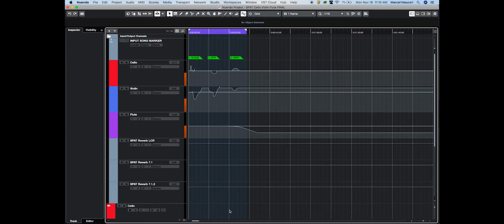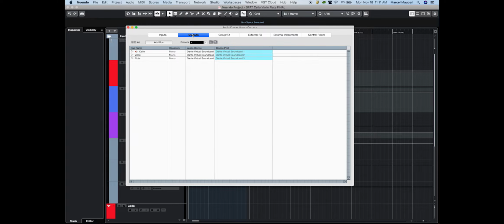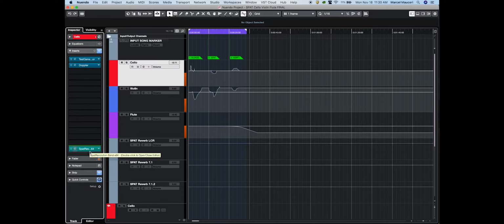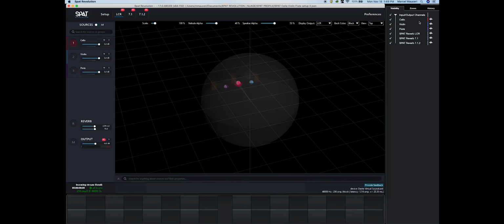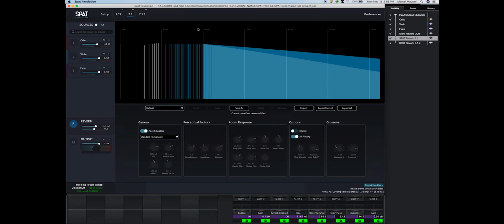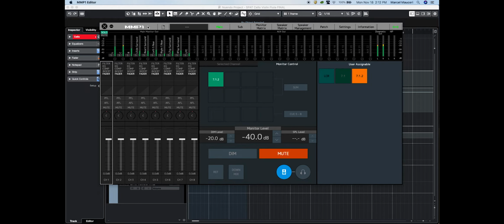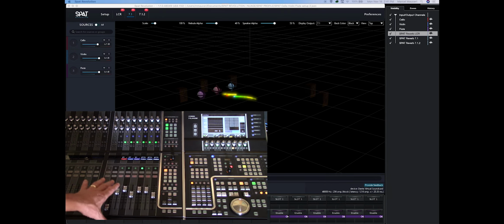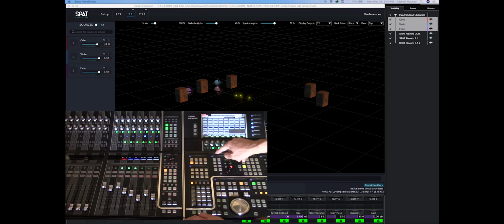Spat Integration with Nuendo 10 | Nuage | MMP1 - Part 1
Spat Revolution ( from Flux) integration with Nuendo 10, Nuage and our MMP1 processor by Marcel Mauceri